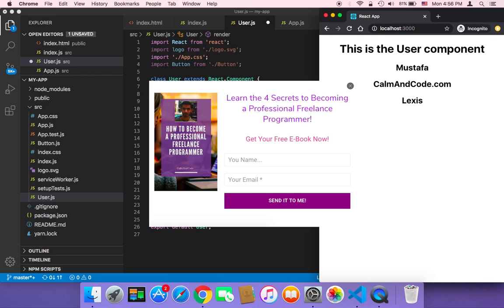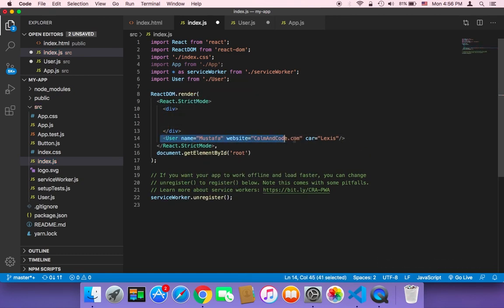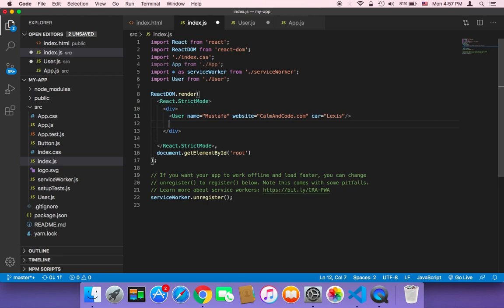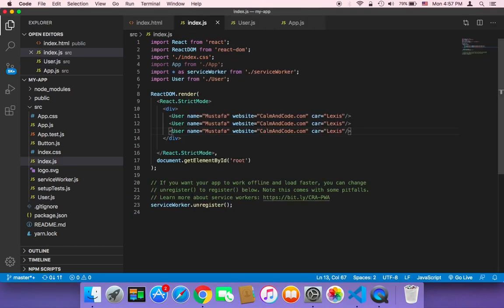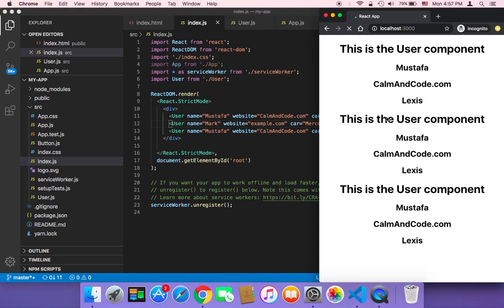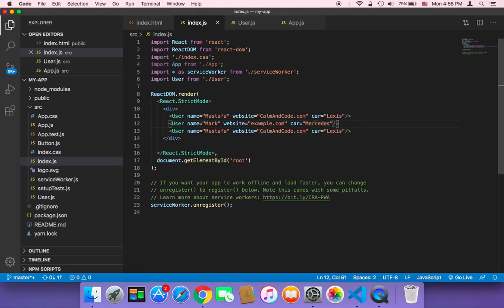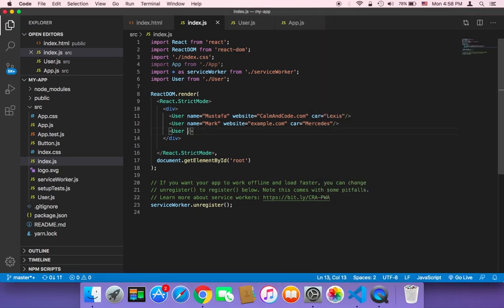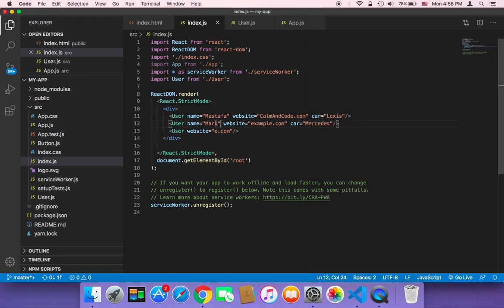Learn React JS | How to Create Many Components